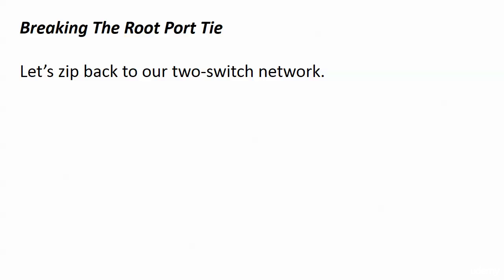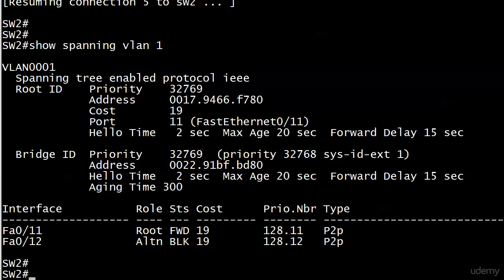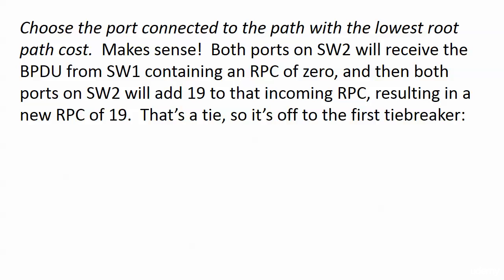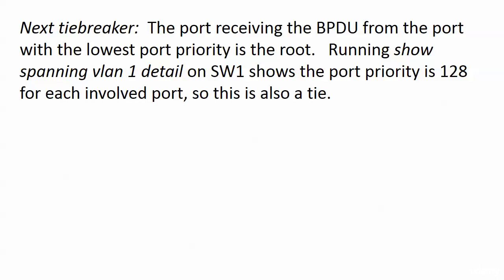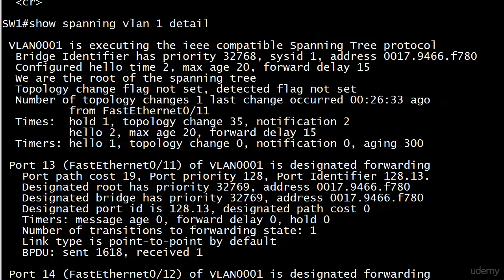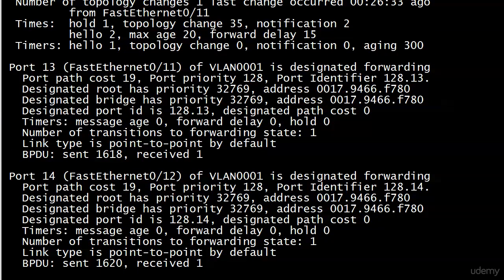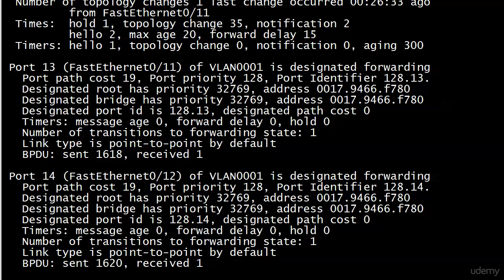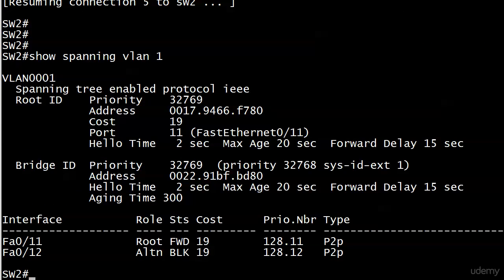146 STP 8 Root Port Tiebreakers